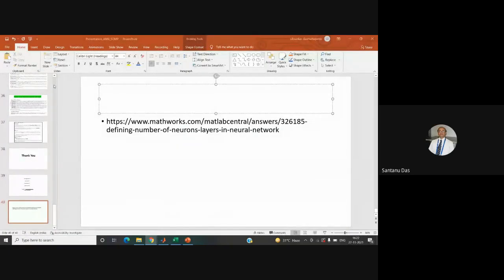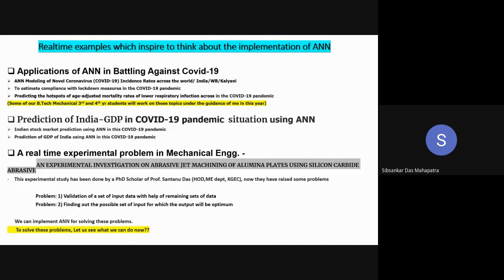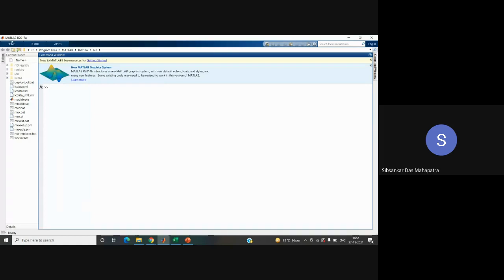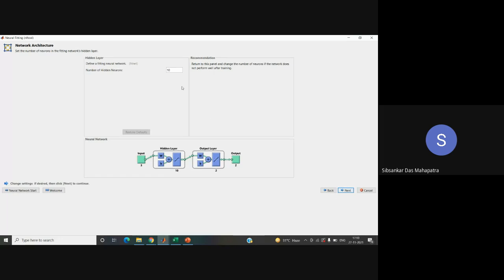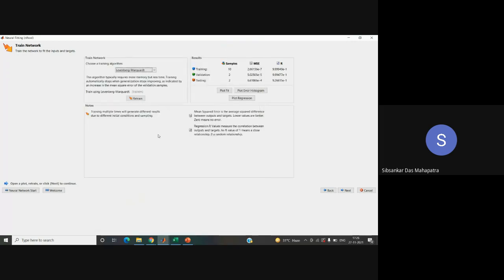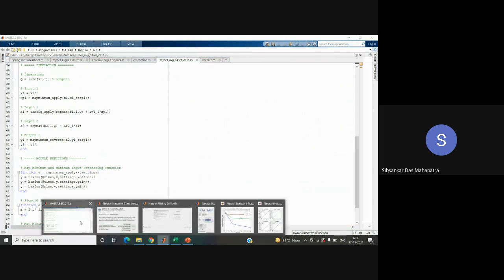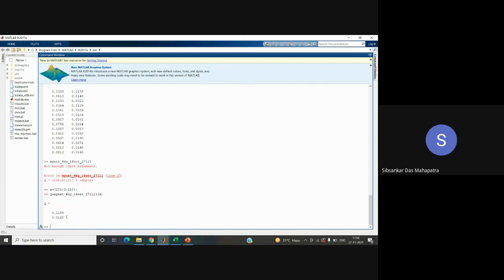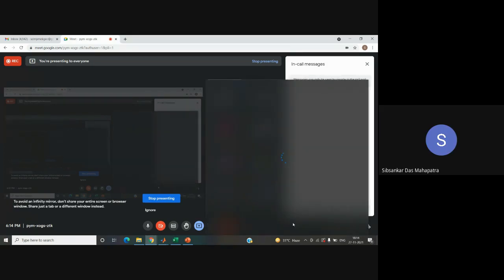Artificial Neural Network Training _ ANN Training